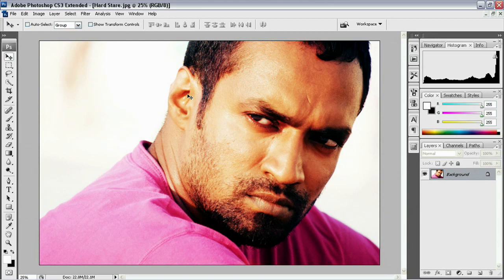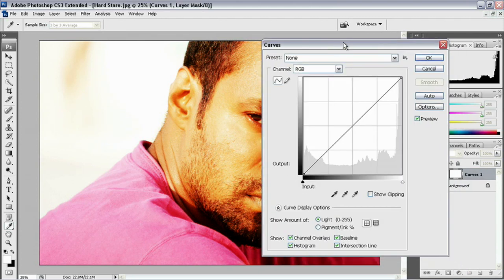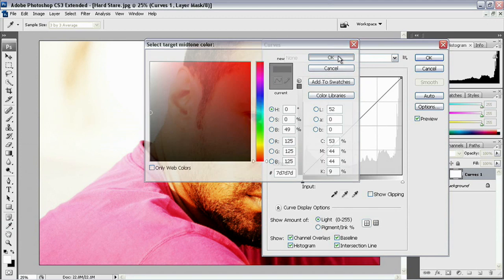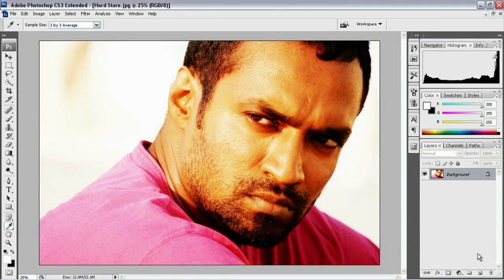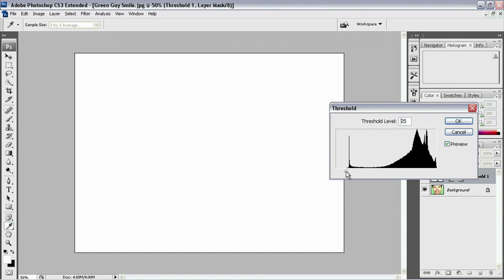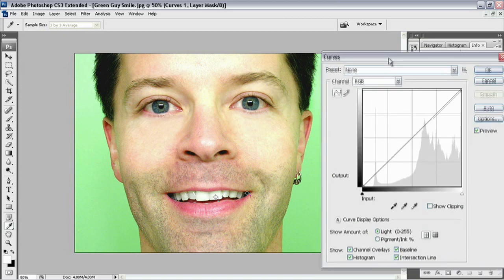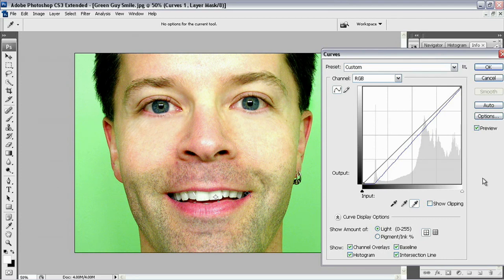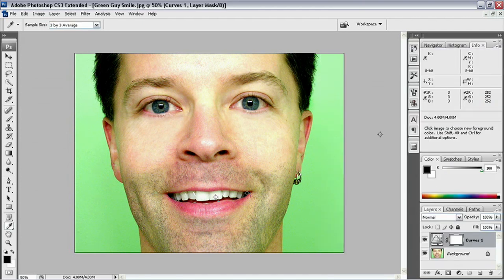Adobe PhotoshopCS3 Chapter5 Lesson3. Revert for correct color.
-Revert for correct color.